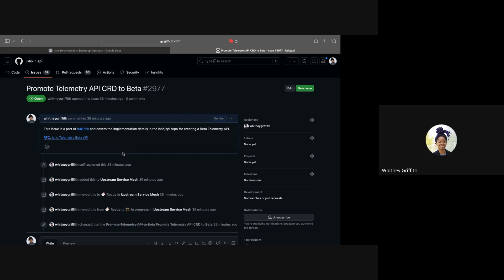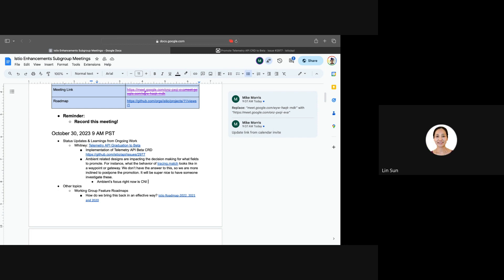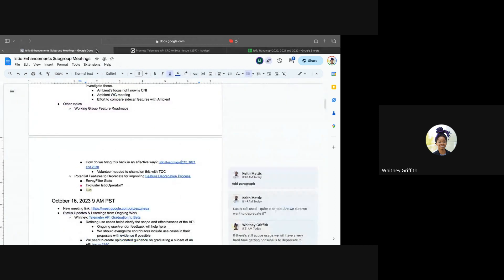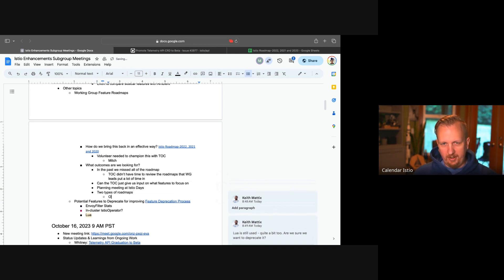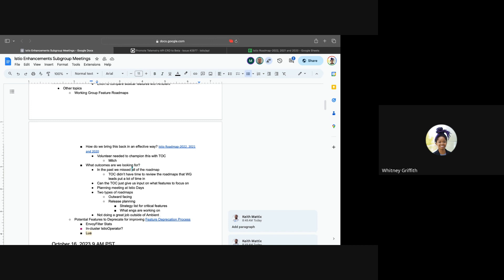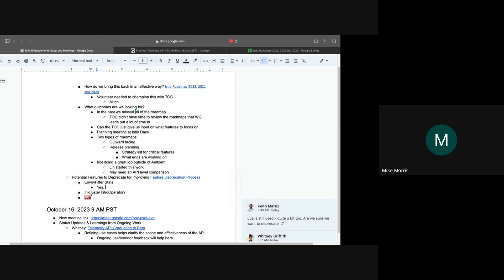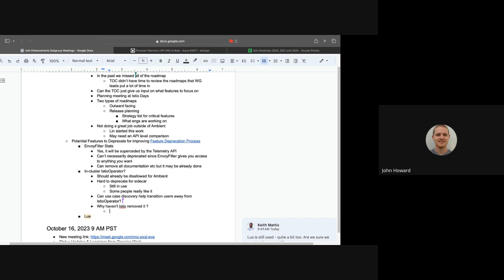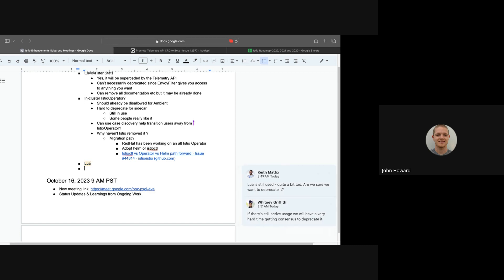Enhancements Subgroup Meeting 2023 10 30